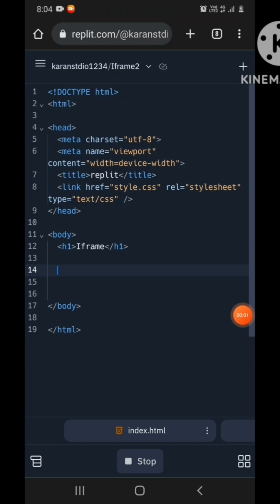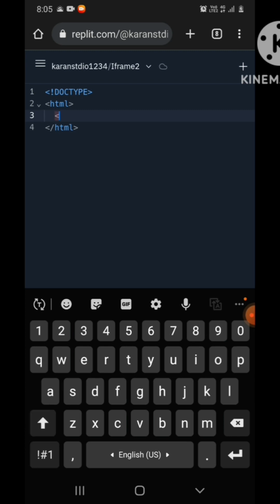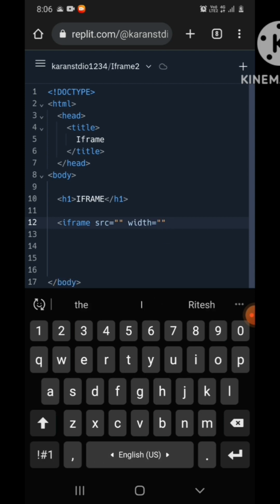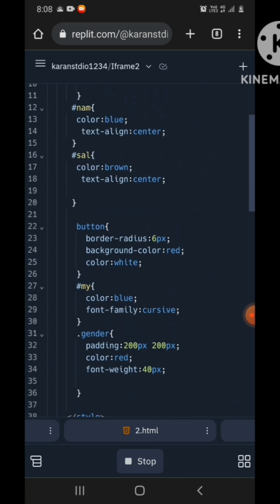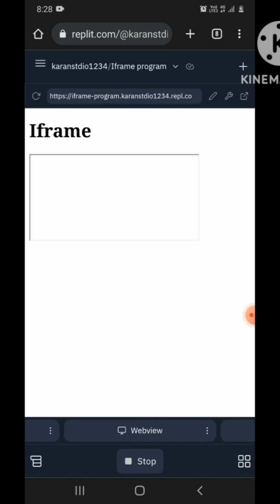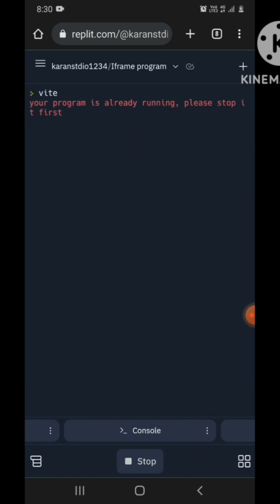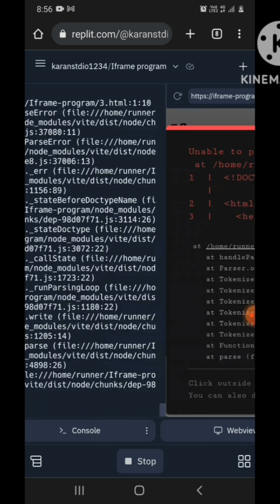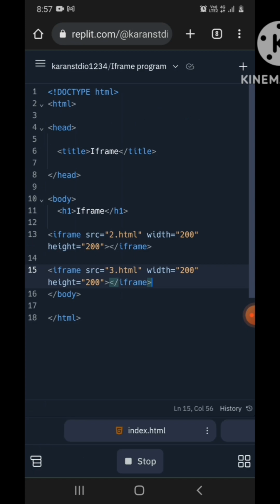Chapter 11 Iframes & Meta tags|| HTML || Web development course(Frontened)